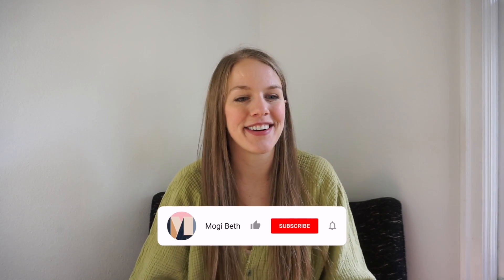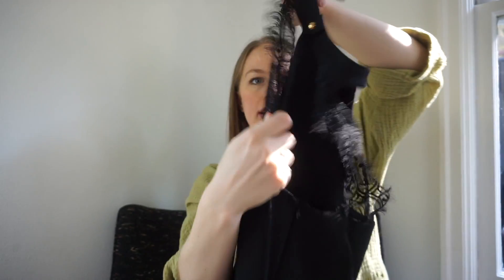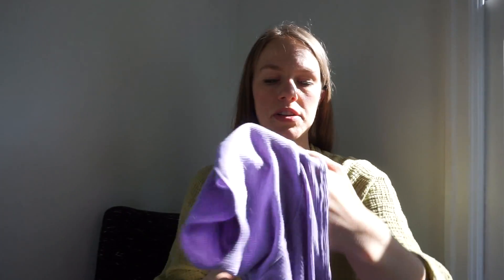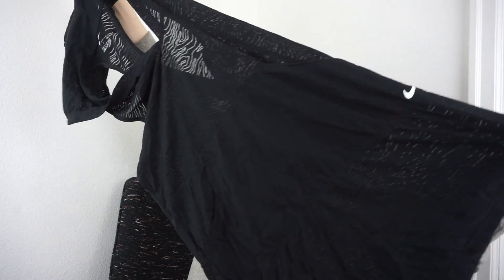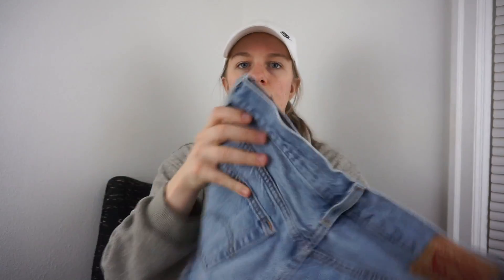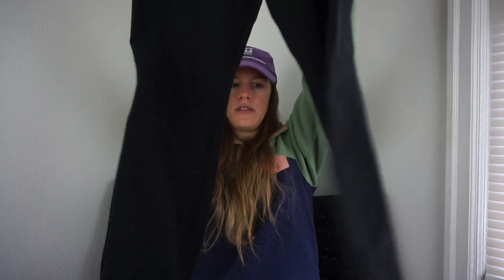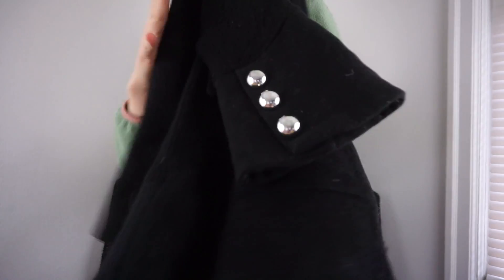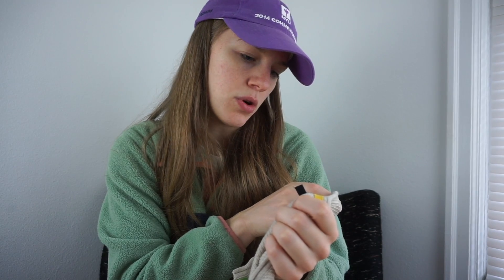MASSIVE Goodwill Outlet Bins Haul!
Try Fearn--the ultimate business solutions reselling software--for 2 weeks free! LINKS MENTIONED

OUR RESELLING RESOURCES:
I haven’t done a Bins haul in a while, so today I wanted to give y’all a MASSIVE 120 lbs. haul! I decided to film hauls of my three BEST Goodwill Outlet trips over the past couple weeks (two of the trips were my biggest Bins trip to date)!! I found some of my favorite brands including Patagonia, Lululemon, & Prana!

Outro: Bumfuzzle by Jobii

Intro - 0:00
Bins Haul #1 - 1:31:05
Bins Haul #2 - 19:46:16
Bins Haul #3 - 38:28:18
Outro - 1:03:57:20